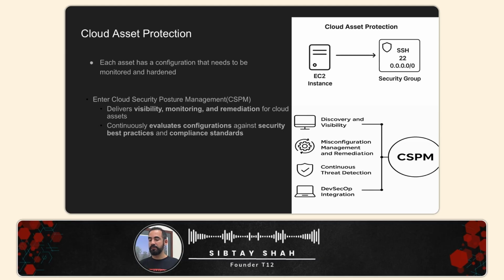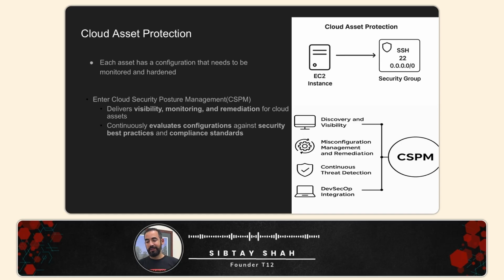What is CSPM and Why is it needed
What is CSPM (Cloud Security Posture Management) and why is required.

T12 provides comprehensive CSPM for AWS, Azure and GCP.